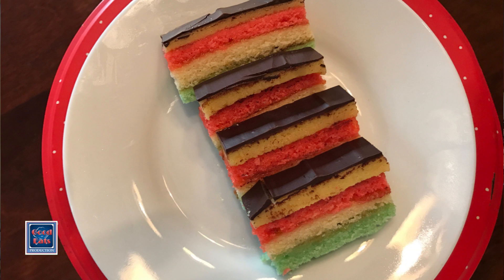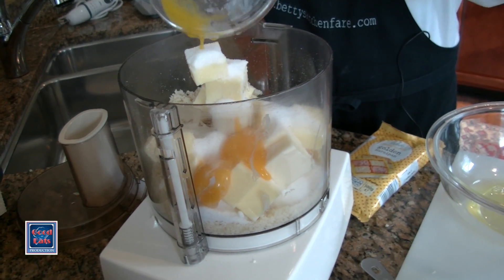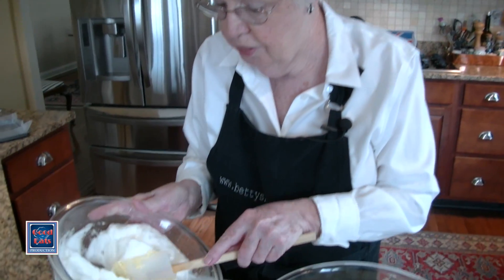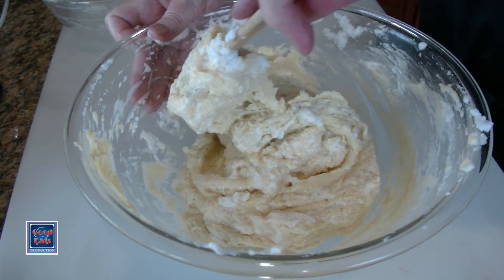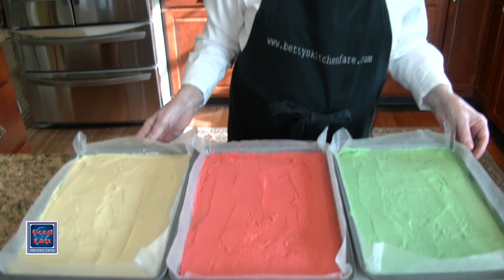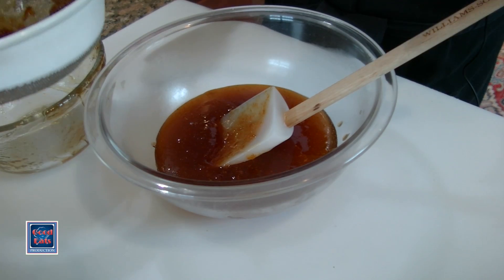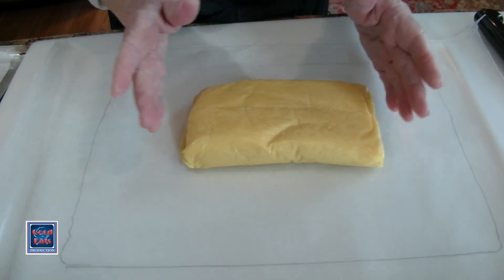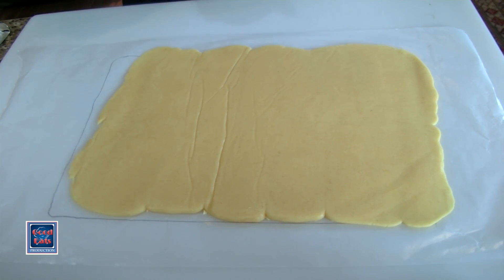Venetians Tri-color cookies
Venetians, Tri-color cookies, from the kitchen of Betty Bannerman Busciglio, Full recipe Betty is a retired professional cooking instructor. Has taught in Virginia Beach, Montclair, Chester and Parsippany New Jersey. Locations have included Kings Super Markets and the Montclair Adult School.